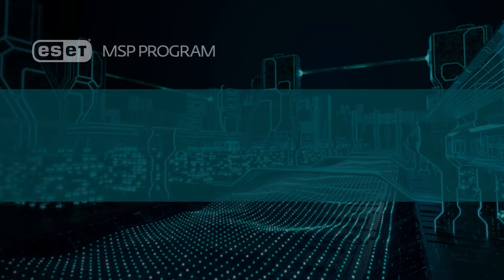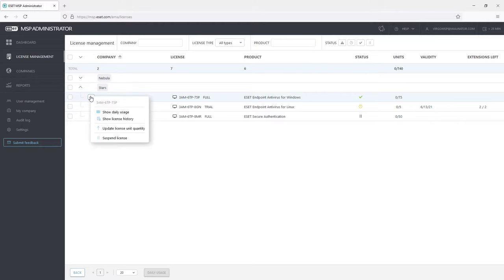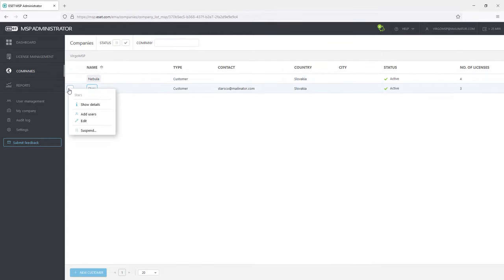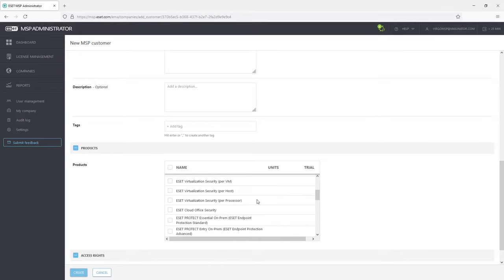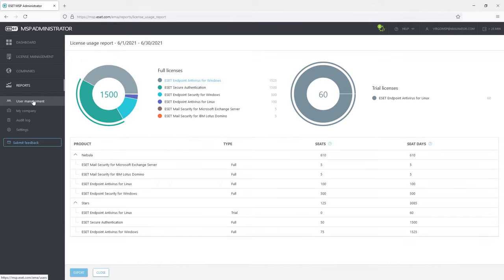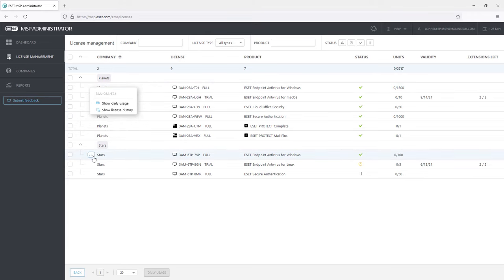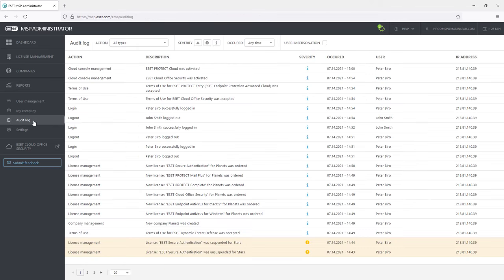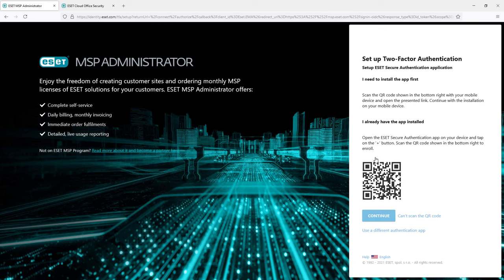ESET MSP Administrator Portal overview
This video gives an overview of new features available and a live demo of license management in the latest EMA portal. You can find more information about ESET MSP Administrator in our Online Help topic here: